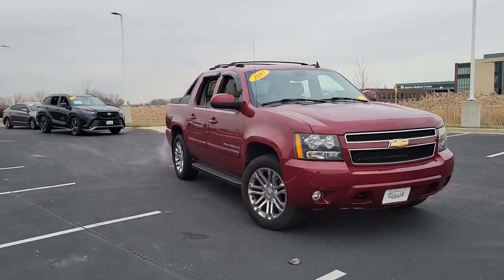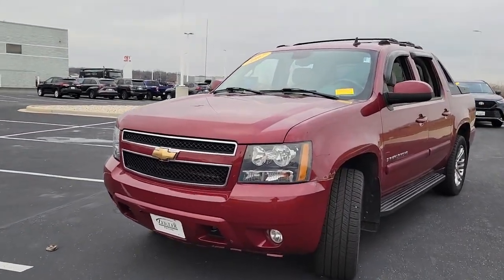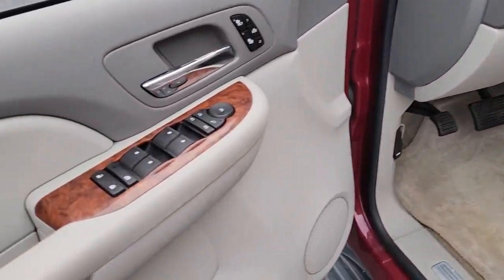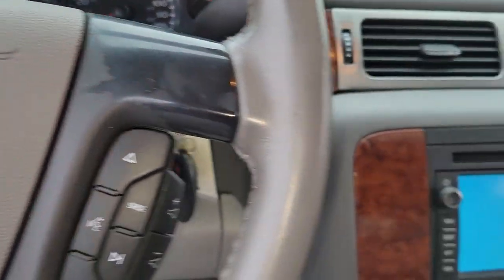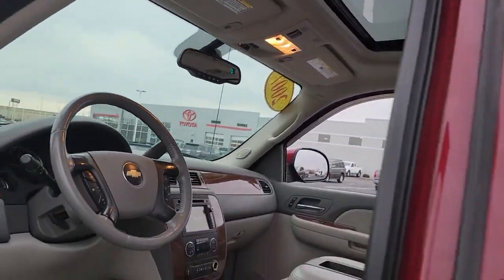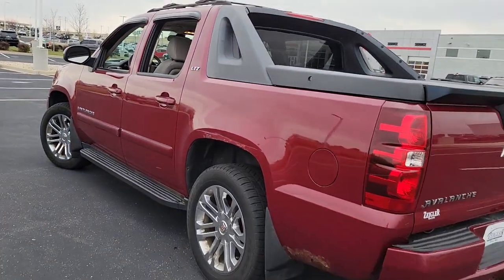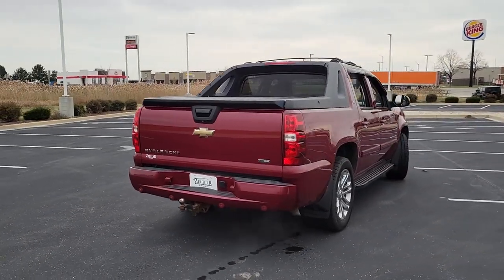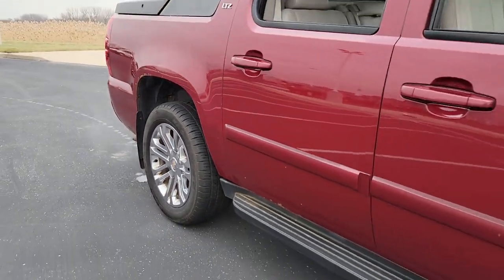2007 CHEVROLET AVALANCHE Mt Pleasant, Sturtevant, Sylvania, Yorkville, Union Grove, WI P6807C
Sport Red Metallic Used 2007 CHEVROLET AVALANCHE available in Mt Pleasant, WI at Zeigler Toyota of Racine. Servicing the Mt Pleasant, Sturtevant, Sylvania, Yorkville, Union Grove, WI area.